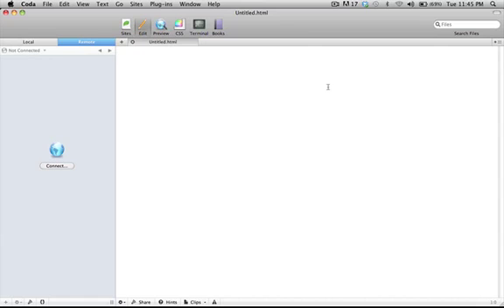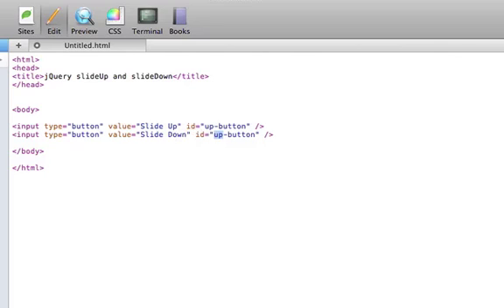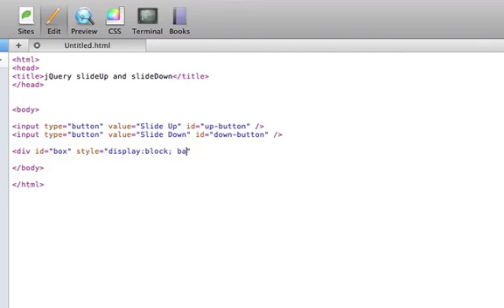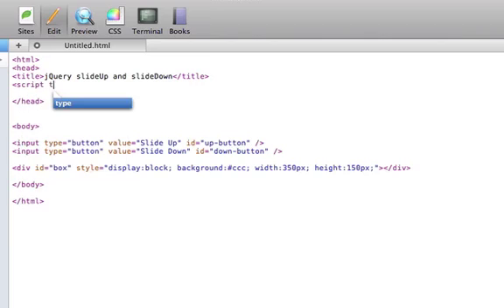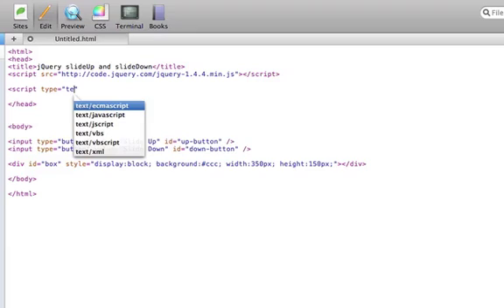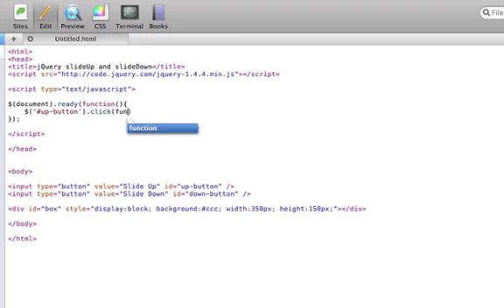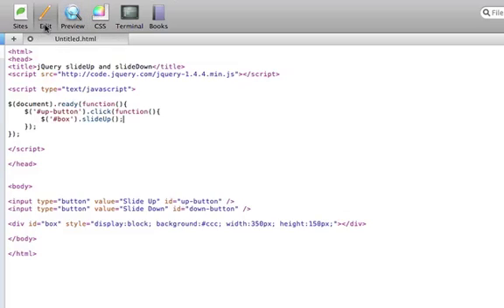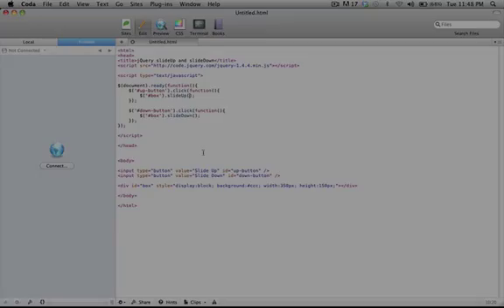jQuery slideUp and slideDown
jQuery slideUp and slideDown functionality. for an in depth and simple beginner tutorial, which will show you from beginning to end just how simple it is to implement jQuery into your page.